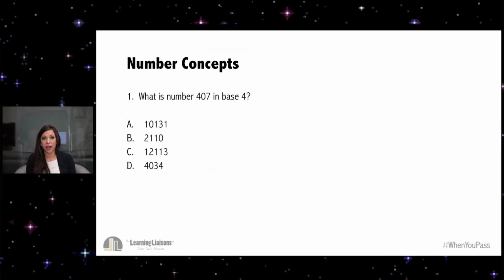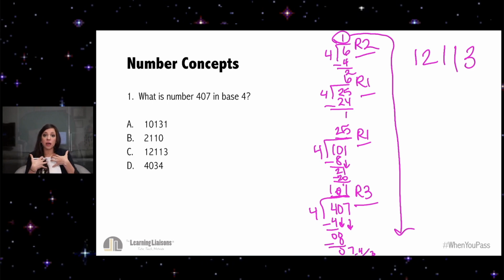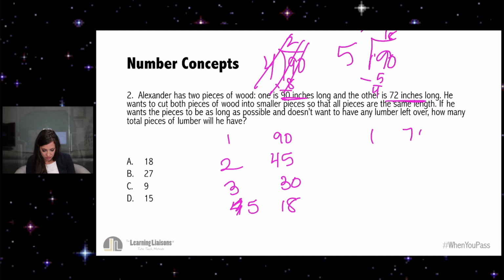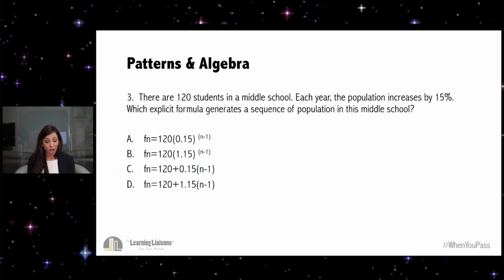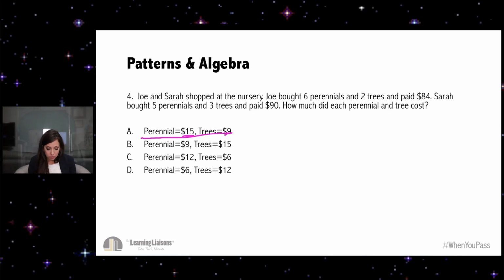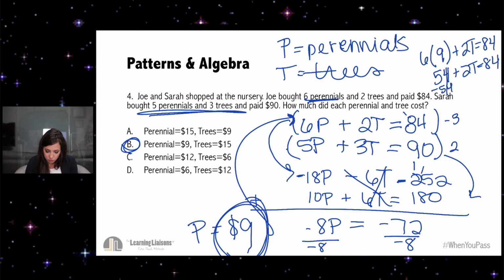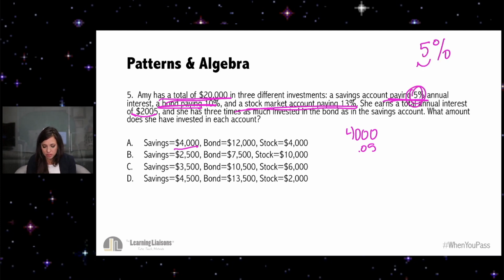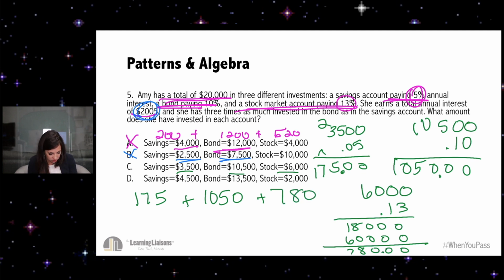Middle School Math Challenge Set #2 | FTCE | PRAXIS | TExES Certification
Middle School Math Challenge Set #2 | FTCE | PRAXIS | TExES
Practice Questions for TExES, Praxis, FTCE, and more
Teacher Certification Practice Questions – Middle School Mathematics

** FREE 7 STEPS TO PASSING YOUR CERTIFICATION TEST VIDEO TRAINING**

The Learning Liaisons’ Math Specialist, Amy Sink, takes you through math concepts that you will see on your middle school math teacher certification exam. These concepts work across the board - whether you are taking TExES, Praxis Core, FTCE, or any other test – you can use these strategies to gain an advantage on your next test.

Teacher certification exams are about Knowledge, Skill, and Attitude.

Always remember it is WHEN you pass, not if you pass.

00:00 Introduction
00:30 Directions
01:11 Problem 1 – Number Concepts
02:34 Problem 1 – Answer
05:27 Problem 2 – Number Concepts
07:08 Problem 2 – Answer
10:01 Problem 3 – Patterns & Algebra
11:51 Problem 3 – Answer
13:38 Problem 4 – Patterns & Algebra
15:19 Problem 4 – Answer
19:32 Problem 5 – Patterns & Algebra
21:43 Problem 5 – Answer
26:45 Nice Job!
27:54 Closing

Texas, Florida